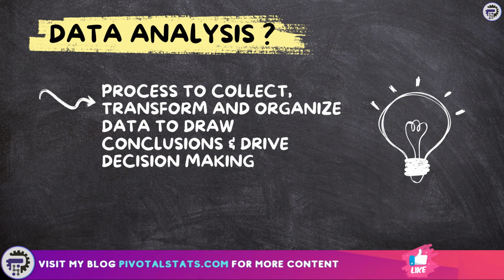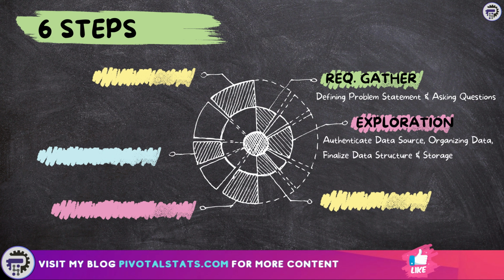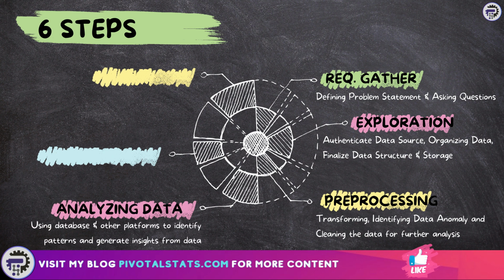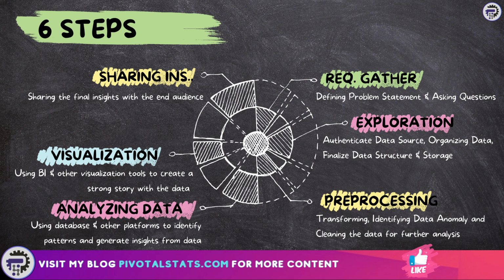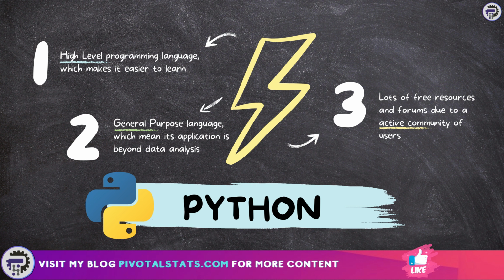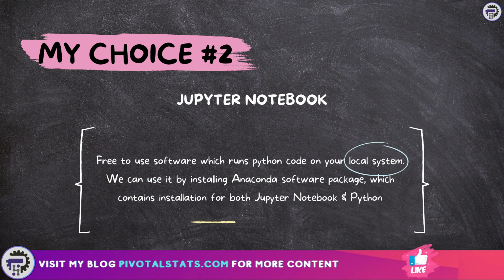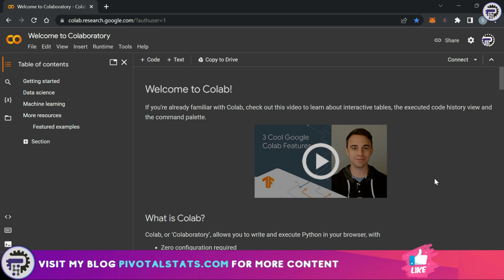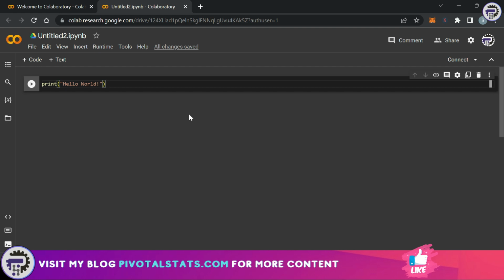Introduction to Data Analysis & its 6 Steps | Python Data Analysis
This is the first video in the series where we will explore all steps involved in a typical data analysis process. We will conducting all these operations using PYTHON and GOOGLE COLAB. This video explains the basic structure of data analysis process i.e.
1. Requirement Gathering
2. Data Exploration
3. Preprocessing
4. Analyzing Data
5. Visualization
6. Presenting or Sharing Insights

Cool tech that I use for these videos :
1. Blue Yeti Microphone
2. LG Ultrawide Curved Monitor